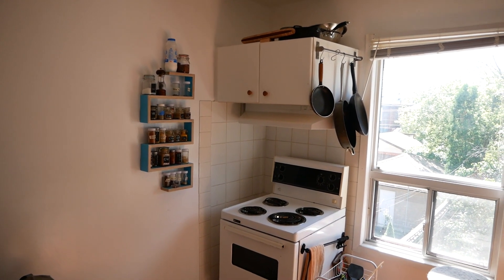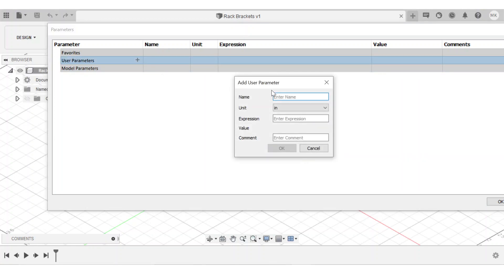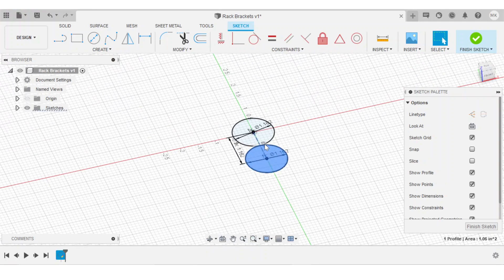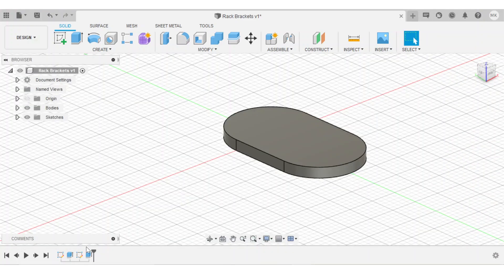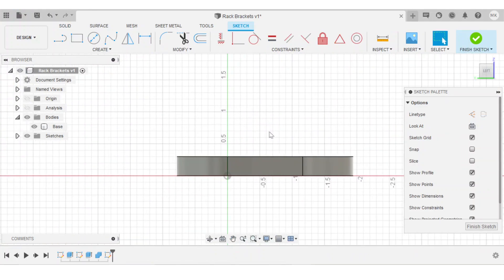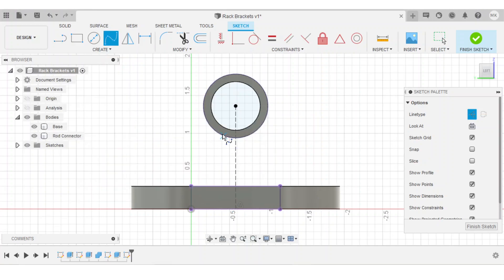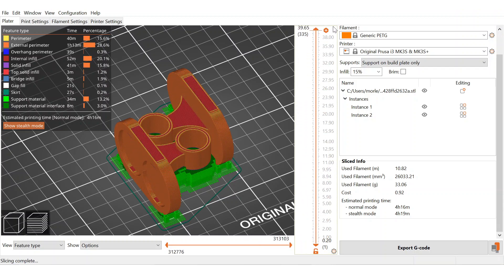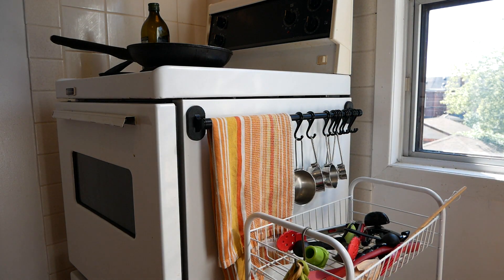How to Use Parameters in Fusion 360 to Design Functional Parts // 3D Printing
User parameters are one of the most powerful tools in Fusion 360, especially when you're designing functional, 3D printed parts! In this tutorial, I'll take you through a real-world example (making magnetic brackets for a towel rod in my kitchen) to demonstrate how to take measurements of existing objects with calipers, input these measurements as user parameters in Fusion 360, create new user parameters to add flexibility to your workflow, and use this information to design precise, 3D printed parts.

00:00 - Intro
00:33 - Taking measurements with calipers
01:17 - Inputting user parameters into Fusion 360
02:26 - Designing a functional part
03:35 - Using "on-the-fly" user parameters
04:55 - Editing user parameters while designing
05:35 - The section analysis tool
06:15 -  Modelling the rod holder
08:45 - Slicing, print orientation and 3D printing
09:38 - Tolerance

TOOLS / MATERIALS I USED IN THIS VIDEO:
Neodymium Disc Magnets
PETG 3D Printer Filament
Worx MAKERX Cordless Rotary Tool

OTHER TOOLS I LIKE TO USE: